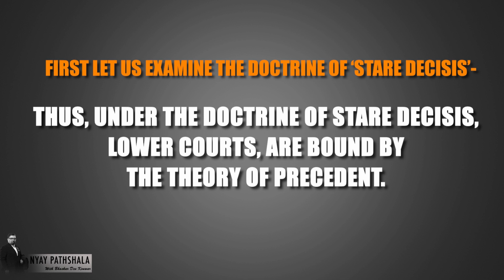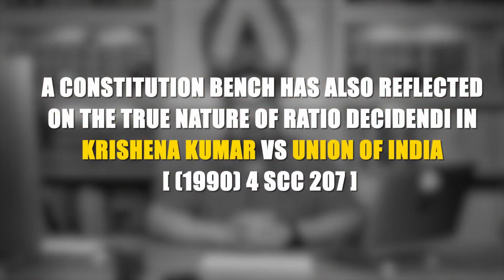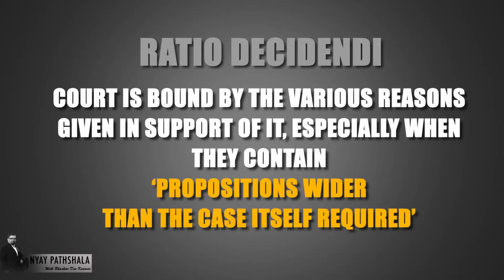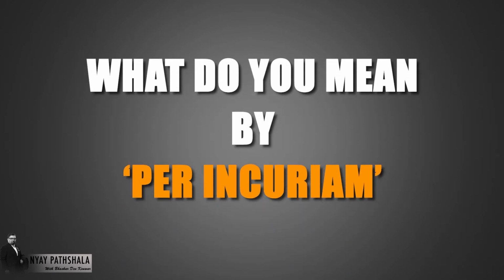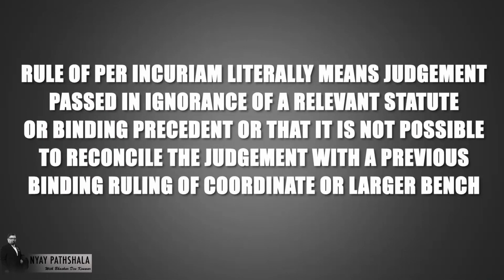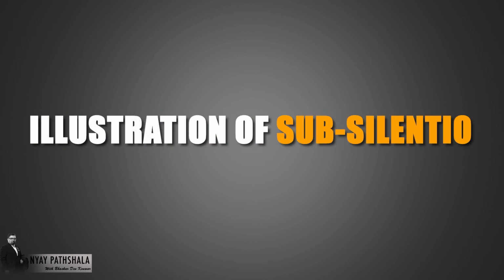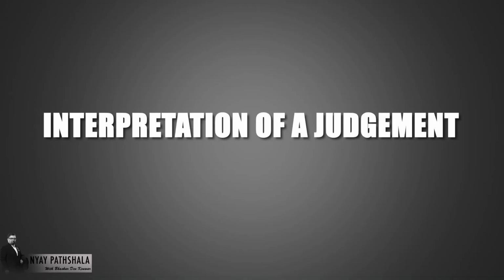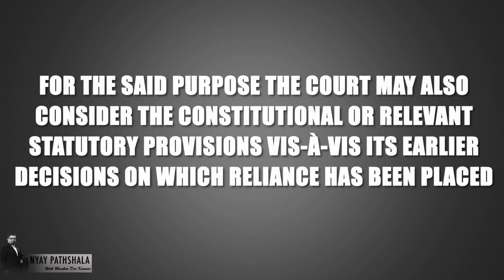Watch - “STARE DECISIS”, “JUDICIAL PRECEDENT”, “RATIO DECIDENDI”, “OBITER DICTUM” & “PER INCURIAM”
LEGAL PHRASES/TERMINOLOGIES IN CONTEXT OF COMMON LAW SYSTEM: - “STARE DECISIS”, “JUDICIAL PRECEDENT”, “RATIO DECIDENDI”, OBITERDICTUM AND “PER INCURIAM”

Understanding the world of law and justice can be complex. That's where "NYAY PATHSALA" comes in. With our videos, we break down complicated legal topics into easy-to-understand lessons, giving you real-world insights. Join us and see how the law plays out in everyday life.

Thanks for joining us at "NYAY PATHSALA". We'll keep bringing you easy-to-understand videos on different law topics. Stay with us as we make law simple for everyone!